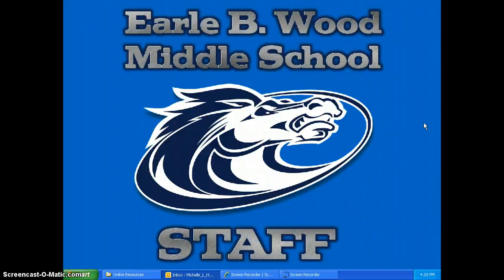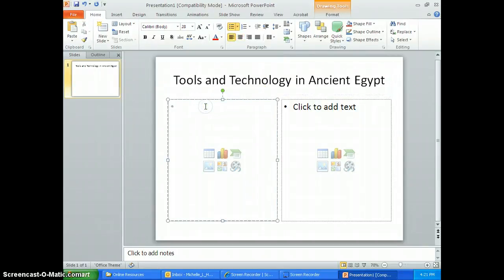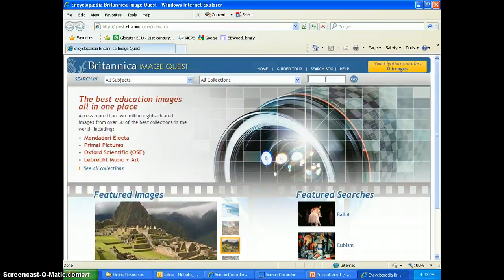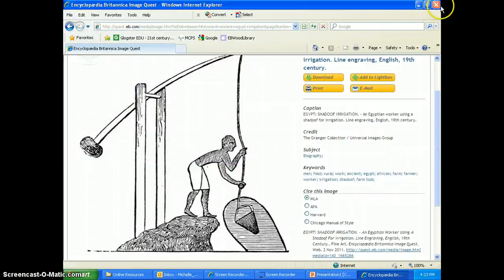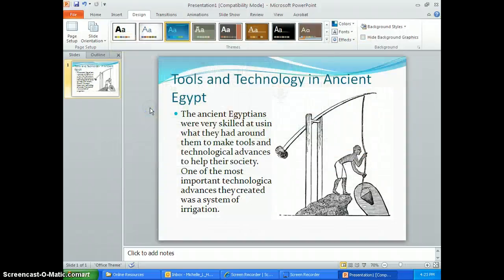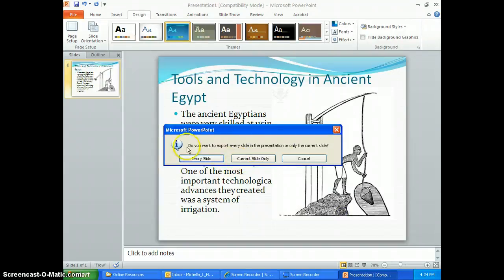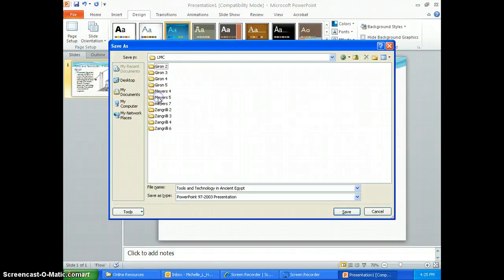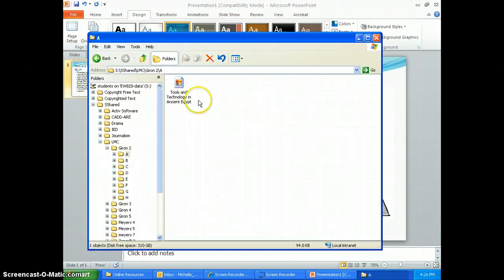Ppt to image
ws6